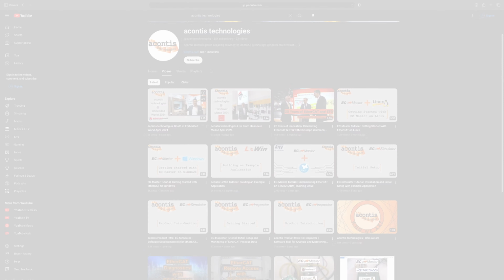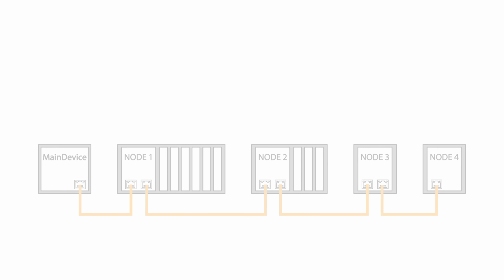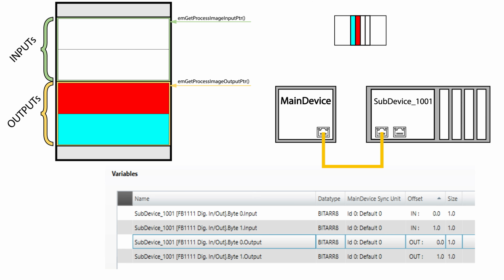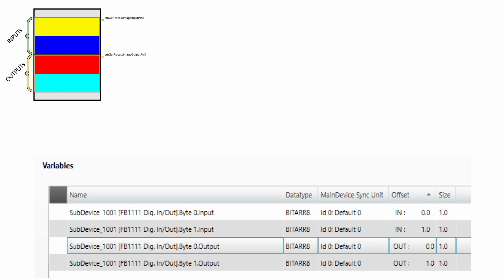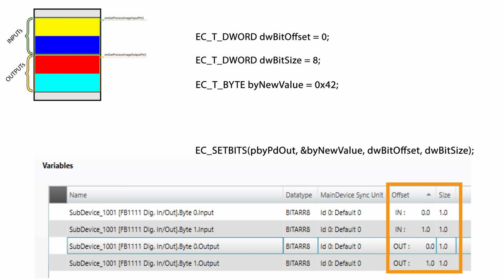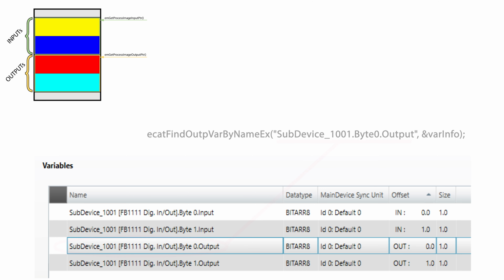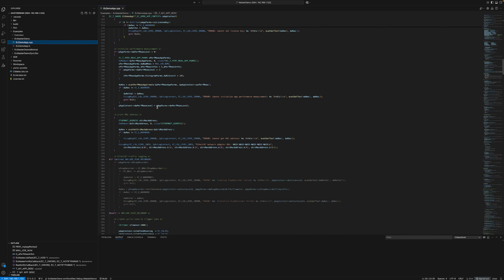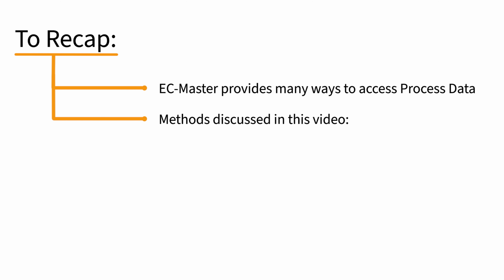EtherCAT MainDevice Implementation Guide: Process Data Access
Welcome to the acontis EtherCAT MainDevice Implementation Guide video series! In this third video, we explore various methods for accessing and interacting with EtherCAT process data using the EC-Master MainDevice application.

// Covered in this video:
• Review how process data is exchanged in EtherCAT
• Introduce three methods for accessing the process data from the MainDevice application
• Specific real-world implementation and demonstration